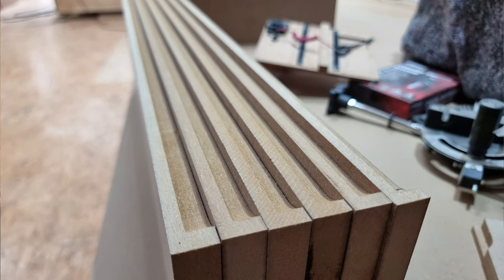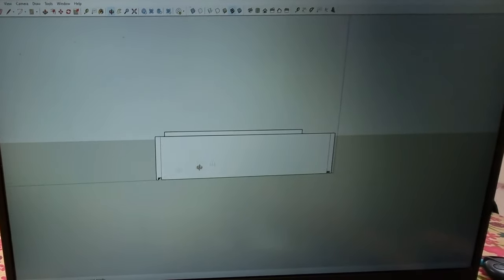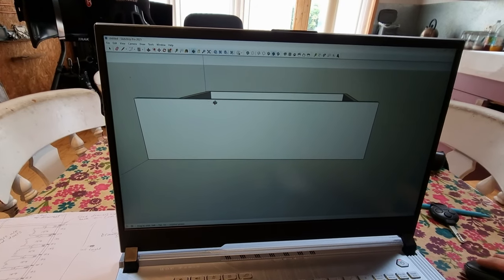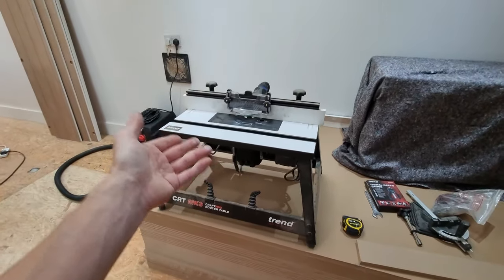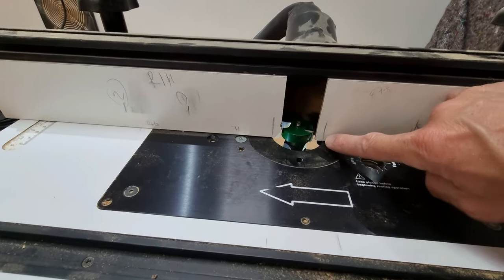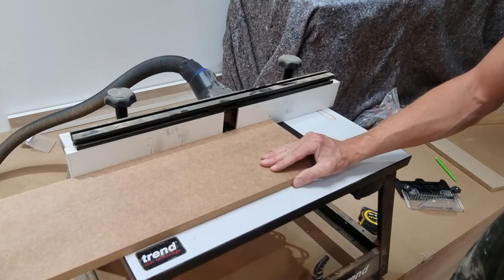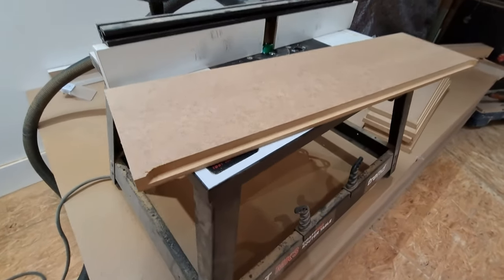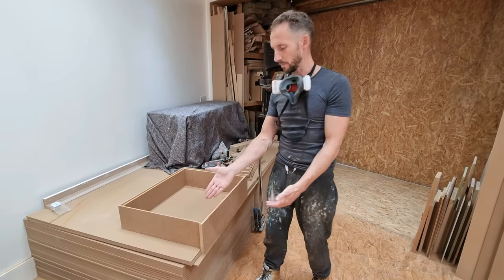Making Stopped Rebates On A Router Table // Drawers With Stopped Rebated Fascias // EP#149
Hi

In this video I am showing you how how to make drawers with a stopped rebate front fascia.

Ryan

200MM CARPENTERS SQUARE
300MM PRECISION SQUARE
300MM ANGLE T SQUARE
600mm ROOFING/CARPENTER SQAURE

PLUS MORE...

TREND TOOLS

SPRAY ROOM TOOLS & MATERIALS

GRACO 390 PC AIRLESS SPRAYER
GRACO RAC X GUARD
GRACO 110 FINE FINISH LOW PRESSURE TIP
GRACO 310 FINE FINISH LOW PRESSURE TIP
GRACO 410 FINE FINISH LOW PRESSURE TIP
TWIN SLOT SHELVING UPRIGHTS
TWIN SLOT SHELVING BRACKETS 10 PACK (370MM)
PIPE INSULATION (TO PROTECT SHELVING BRACKETS)
400MM ADJ SPEED EXTRACTOR FANS TOOLS

1.6MM RADIUS - MICRO ROUND CUTTER FOR 1/4" ROUTER TRIMMER
SCISSOR LIFT/CHOP SAW LIFT
MAKITA ROUTER TRIMMER( MUST HAVE!!!
1/4" FLUTE CUTTER
1.6MM RADIUS - MICRO ROUND CUTTER FOR 1/4" ROUTER TRIMMER
POWER DRILL
MAKITA BELT SANDER
BOSCH CHOP/MITRE SAW
MAKITA BRAD NAILER
MITRE FAST SPRAY GLUE
35MM HINGE CUTTER
SIP 10" TABLE SAW
250mm TREND 48T BLADE
KETER FOLDING WORKBENCH (THIS IS A MUST BUY)
JOINTING COMPOUND FILLER
ORBITAL SANDER SANDING DISCS ASSORTED
500MM GTV SIDE MOUNTED DRAWER RUNNERS
MAKITA COMBI & IMPACT DRILL SET 18V